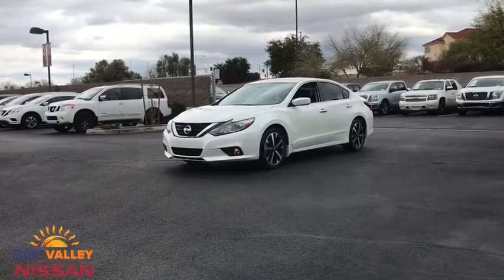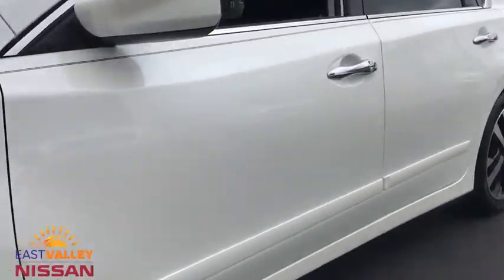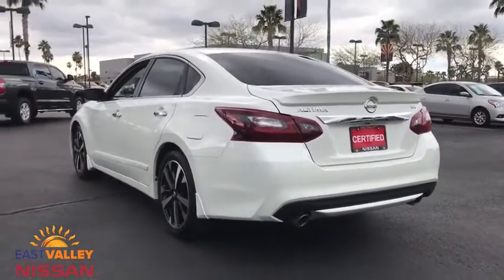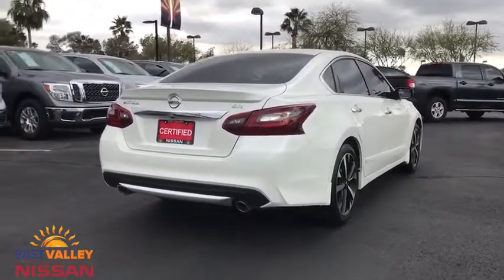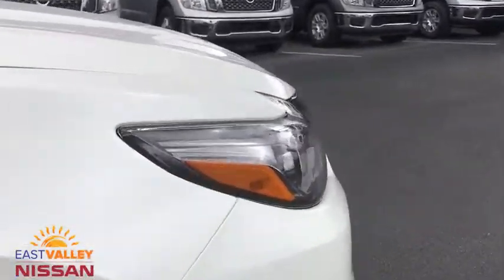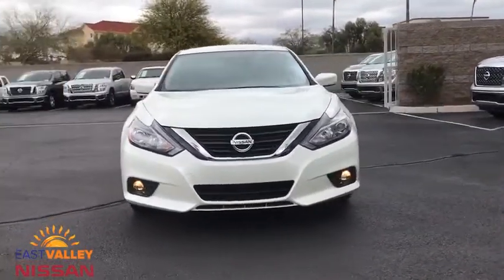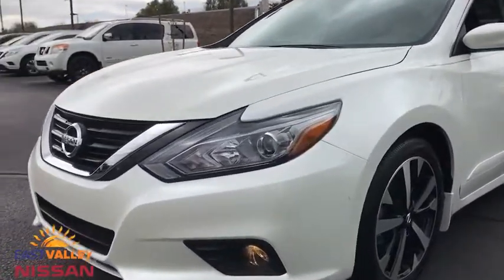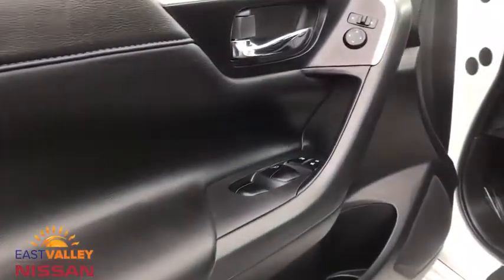2018 Nissan Altima Phoenix, Mesa, AZ P1940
Pearl White Used 2018 Nissan Altima available in Phoenix, Arizona at East Valley Nissan. Servicing the Mesa, AZ area.
2018 Nissan Altima 2.5 SR - Stock#: P1940 - VIN#: 1N4AL3AP1JC278470

CVT with Xtronic. CARFAX One-Owner. Clean CARFAX. Certified. Nissan Certified Pre-Owned Details:* Transferable Warranty (between private parties)* Vehicle History* Roadside Assistance* 167 Point Inspection* Includes Car Rental and Trip Interruption Reimbursement* Warranty Deductible: $50* Limited Warranty: 84 Month/100,000 Mile (whichever comes first) from original in-service date2018 Nissan Altima 2.5 SR 2.5 SRFWD CVT with Xtronic* Internet pricing is good for retail transactions only and is only available for prime lender financing (620 + FICO score) through Used Cars. Financing not obtained through nissan, non-prime and cash transactions will result in an increase in price of $1000.00. All prices plus tax, title, license and doc fee. Any and all transactions must in Maricopa County in Arizona. Second key, floor mats and owners manual may not be available on all pre-owned vehicles.While every reasonable effort is made to ensure the accuracy of this data, we are not responsible for any errors or omissions contained on these pages. * Here detailed price does not include any taxes, fees or other charges. Pricing and availability may vary based on a variety of factors, including options, dealer, specials, fees, and financing qualifications. Consult your dealer for actual price and complete details. Vehicles shown may have optional equipment at additional cost. * Images, prices, and options shown, including vehicle color, trim, options, pricing and other specifications are subject to availability, current pricing and credit worthiness. * In transit means that vehicles have been built, but have not yet arrived at your dealer. Images shown may not necessarily represent identical vehicles in transit to your dealership. See your dealer for actual price, payments and complete details. Odometer is 5568 miles below market average! 26/37 City/Highway MPG